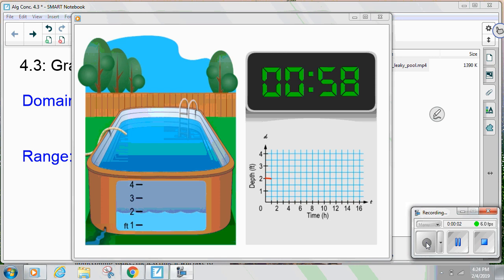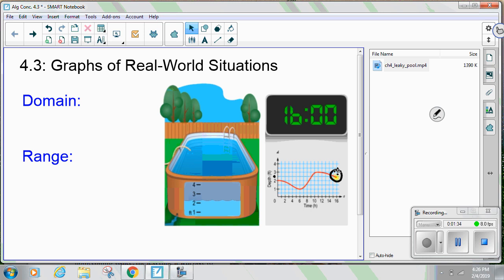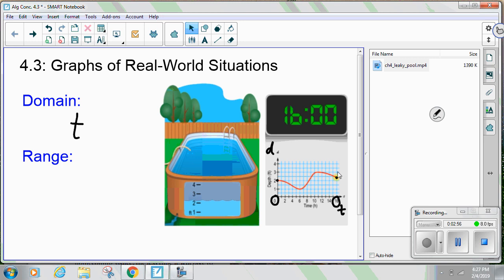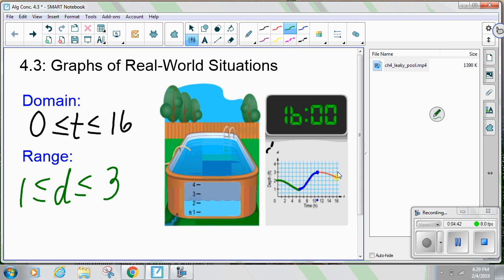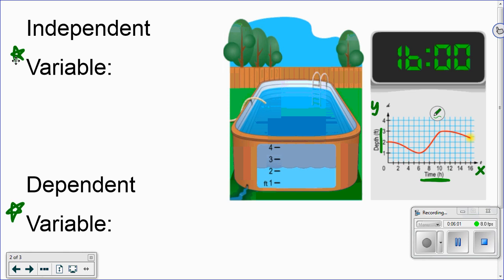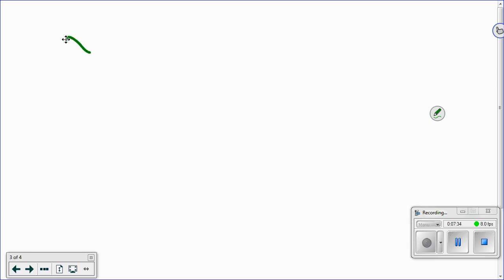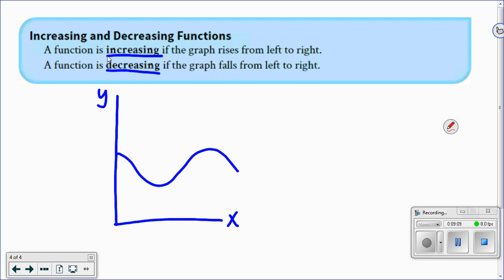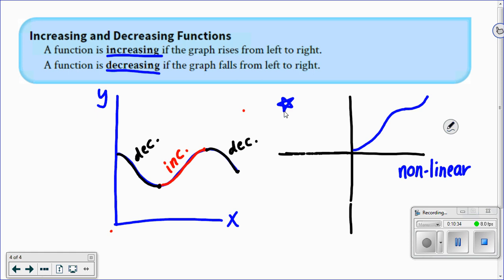4.3 Real World Functions on a Graph